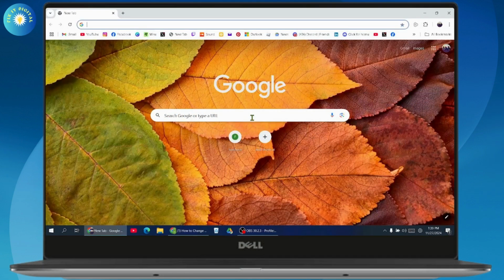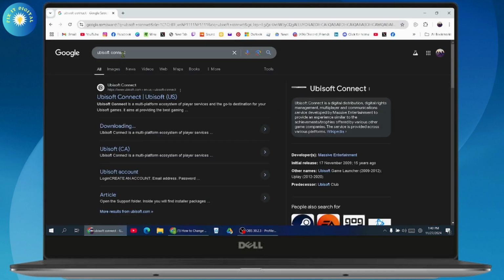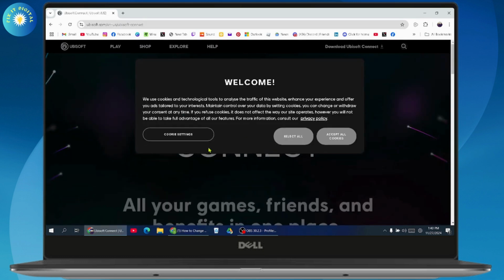How To Change Custom Profile Picture On Ubisoft Connect (Step by Step 2024)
How To Change Custom Profile Picture On Ubisoft Connect
ubisoft change profile picture
how to change profile picture on ubisoft
how to change your profile picture on ubisoft connect
how to change ubisoft profile pic
how to change ubisoft connect profile picture

Welcome to this tutorial on how to change your custom profile picture on Ubisoft Connect! In this video, we'll guide you step-by-step through the process, from logging into your account to selecting your new avatar. Whether you're using the desktop application or mobile version, we've got you covered with all the details to personalize your Ubisoft Connect profile.

0:00 - Introduction
0:12 - Logging into Ubisoft Connect: Accessing Your Account
0:24 - Navigating to Your Profile: Locating the Avatar Option
0:36 - Choosing a New Avatar: Uploading or Selecting from Ubisoft Games
0:48 - Finalizing and Saving: Setting Your New Profile Picture